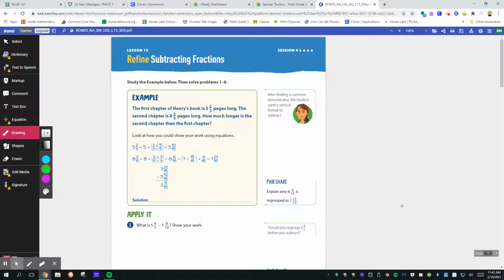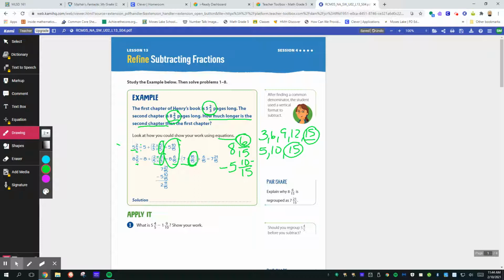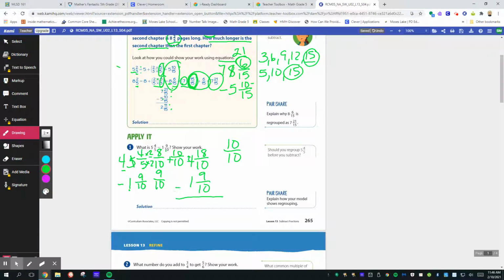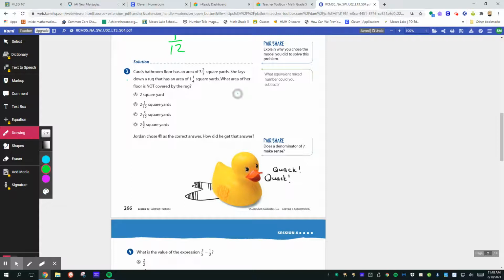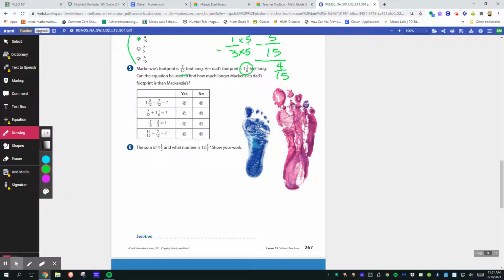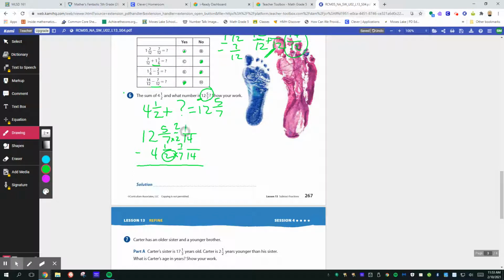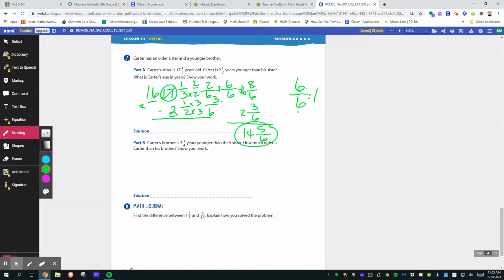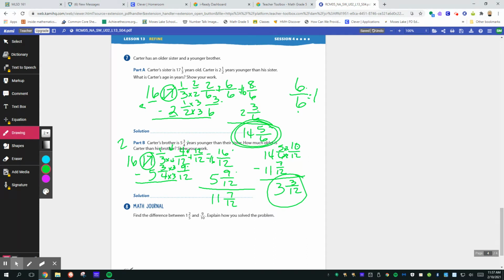Lesson 13 Session 4